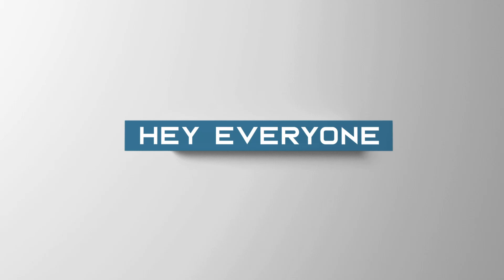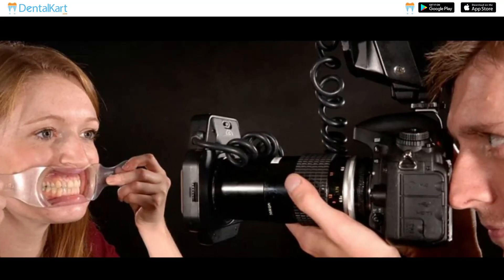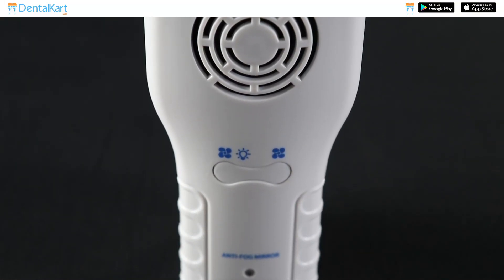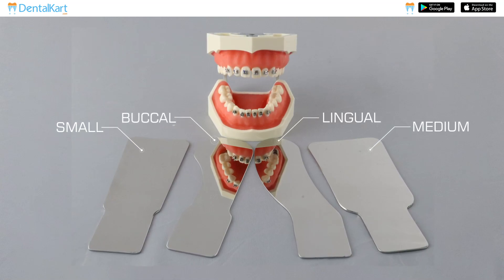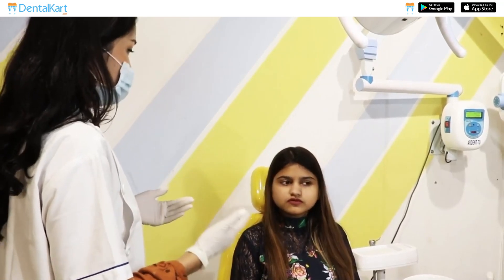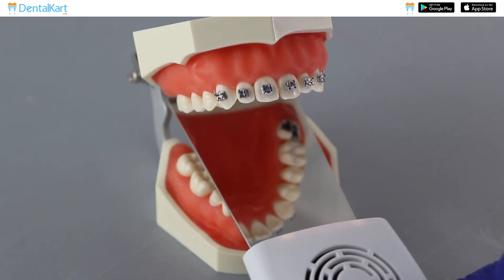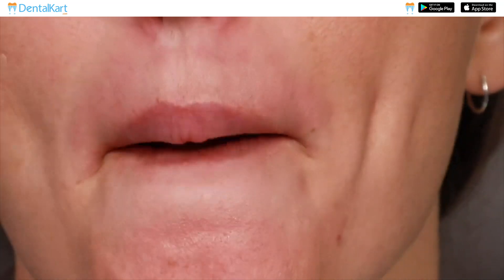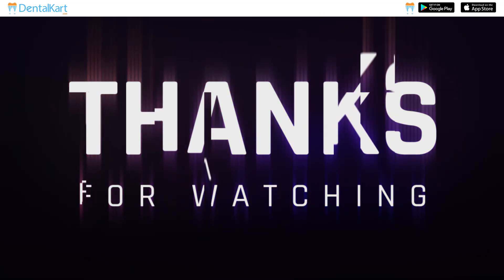Dental Photography Mirrors | dental dentistry dentalkart dentaleducation anti-fog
Welcome to
our channel! In this video, we introduce the UU Ortho Dental Photography Mirror
Kit, a must-have tool for improving the quality of your dental photography.

With
features like a built-in Micro fan to prevent fogging, 5 L.E.D. lights for
optimal illumination, and interchangeable highly polished stainless-steel
mirrors, including 2 occlusal mirrors, 1 buccal mirror, and 1 lingual mirror,
this kit provides the perfect solution for capturing the perfect shot every
time.

We
demonstrate how to effectively use the UU Ortho Dental Photography Mirror Kit,
guiding you through each step of the process. From explaining the photography
procedure to your patient, using the appropriate mirror for different areas,
and utilizing the anti-fog feature for a clearer view, you'll learn how to
achieve excellent dental photographs effortlessly.

Upgrade your
dental photography skills with the UU Ortho Dental Photography Mirror Kit and
the bell icon for more informative videos. If you have any questions, leave